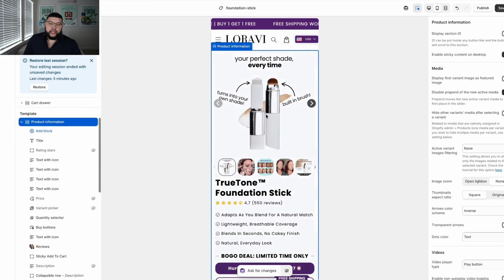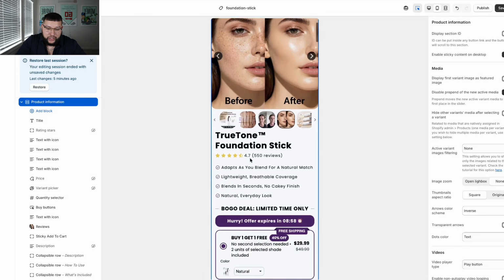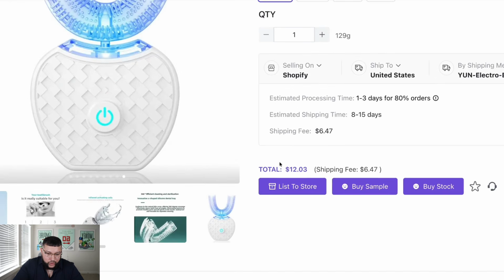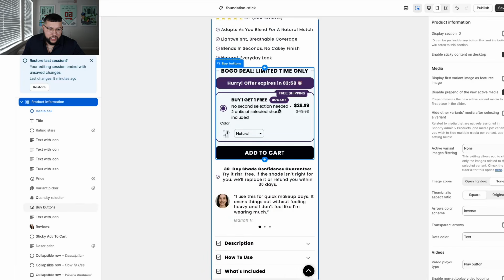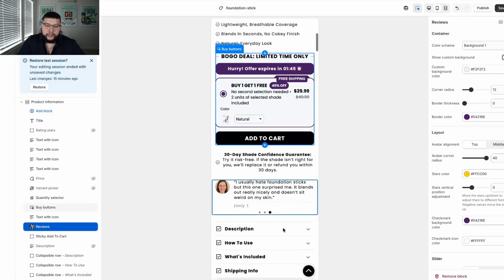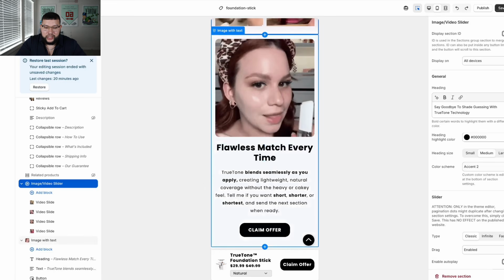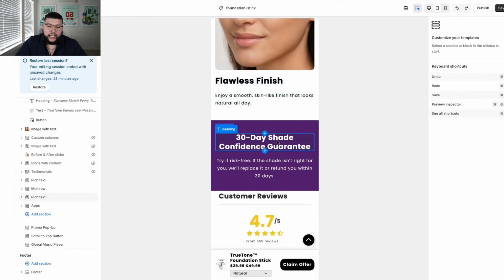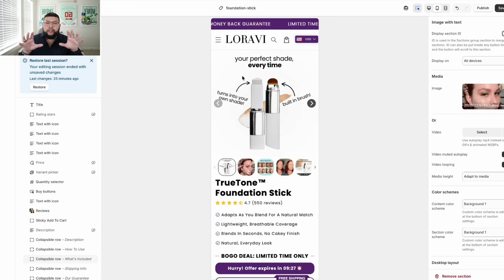How To Create A High Converting Product Page In 2026!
Drop your questions and experiences in the comments—let’s learn and grow together! 👍